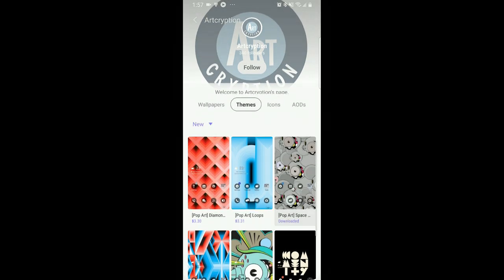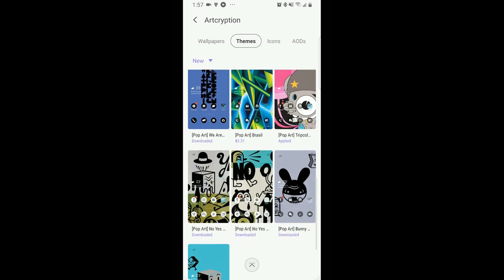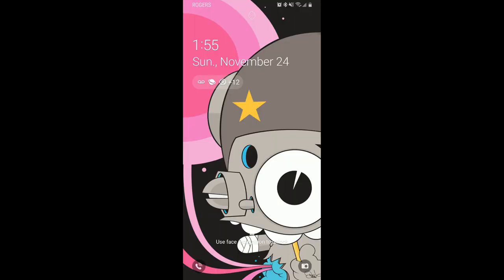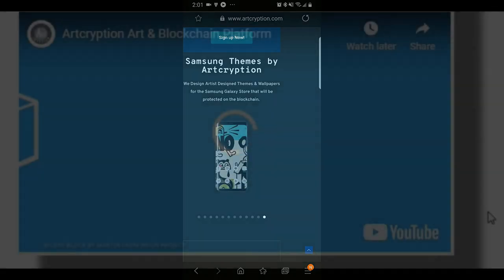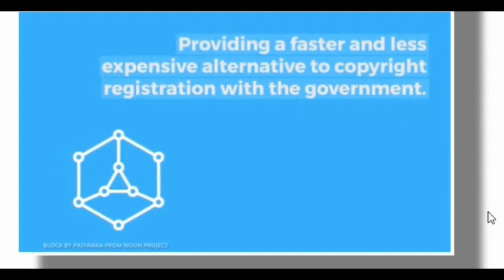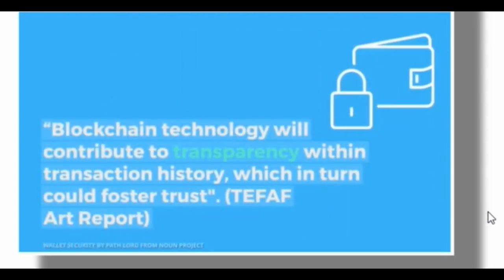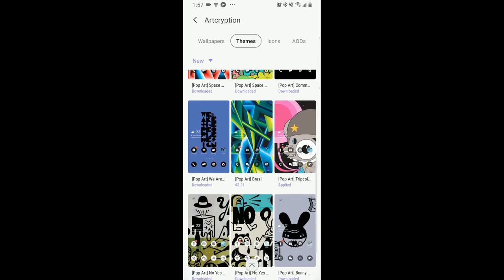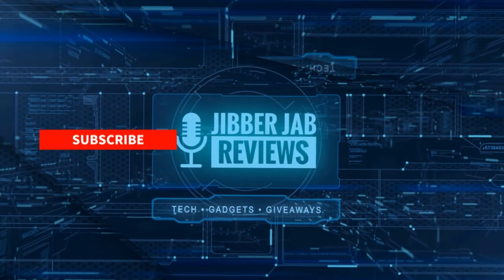Samsung Galaxy Themes - Artcryption - 10 Coupons to Giveaway! - Jibber Jab Reviews!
10 coupons will be given away to random and lucky viewers of the channel!  Leave a comment below in order to participate and if you are selected as a winner I will leave a reply to let you know how you can get the code!

Here are also the names of the theme(s) reviewed in this episode and that are available in the Samsung Galaxy app store:

- Search under "Artcryption" to see the full list of themes available.

Samsung Watchfaces
Smartwatch